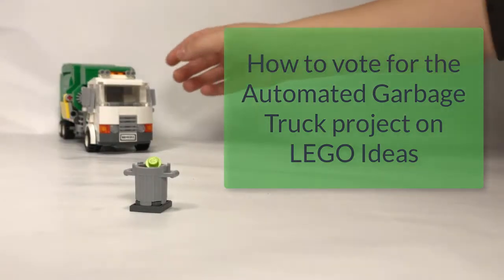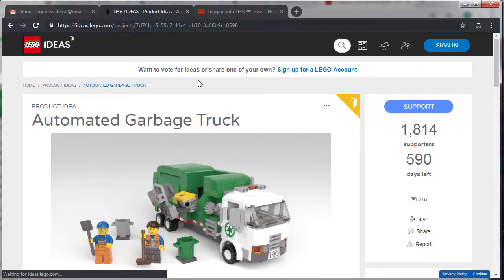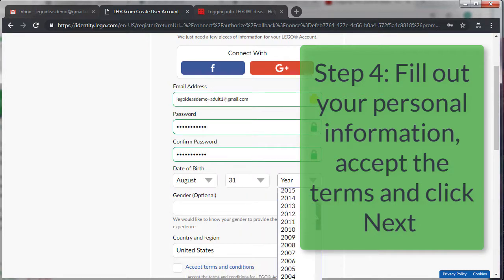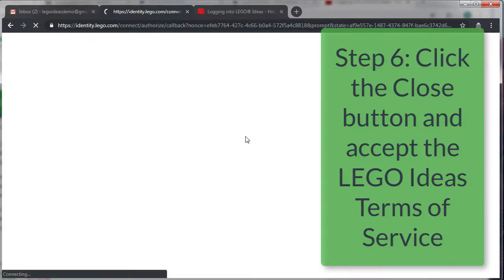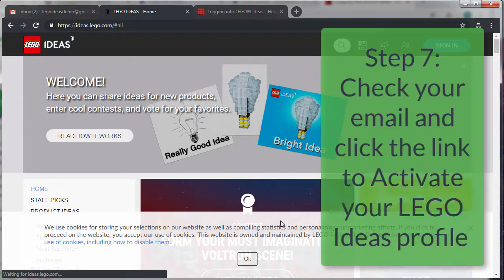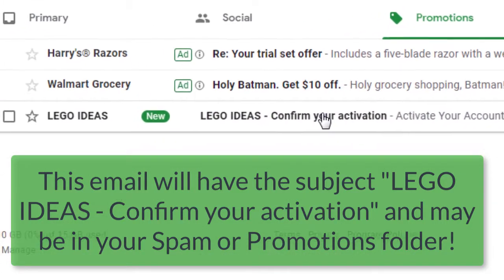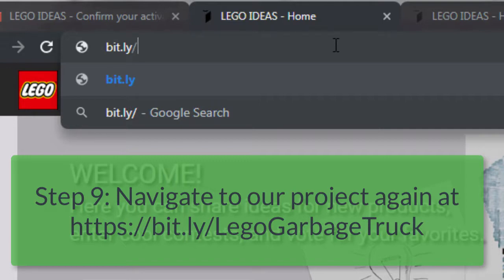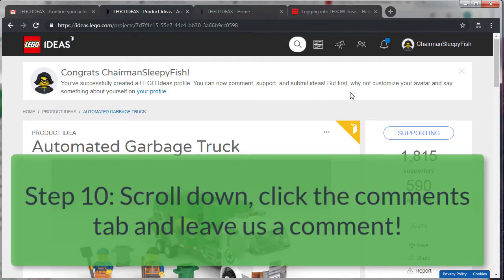Your mission? Vote for our project!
Your mission? Vote for our LEGO Ideas Automated Garbage Truck project!  This video my dad made explains just how to do that!  Our project is at:

Step 1: Visit our project page on LEGO Ideas by following the link.  Alternatively you can go to the LEGO Ideas and search for our project.

Step 2: Click on the blue “SUPPORT” button, and then click the “SIGN IN” button.

Step 3: Click the “Don’t have a LEGO Account?” link.

Check your email for an email with a subject that starts with “LEGO activation code”.  Enter the six-digit code provided into the web form and click “Next”.  You should see a screen that says “Congratulations, Your new LEGO Account is ready to be used.”

Step 6: Click the close button.  You can easily change your username later, so you can simply accept the generated Username for now.

Step 7: You now need to activate your LEGO Ideas profile.  Check your email for a message with the subject “LEGO IDEAS - Confirm your activation”.  Check your spam and promotions folder if you don’t see it, this email often ends up in one of those!  Click the “Activate your account” link.  You will be taken to the LEGO Ideas site.  You may be prompted to answer a few questions.  You can click “NO” for now.

Step 8: You should see a message saying “Congratulations!  You’ve successfully created a LEGO Ideas profile.  You can now comment, support, and submit ideas!”  You will also be prompted to customize your profile.  You can skip that for now.

Step 9: You should now be at the main LEGO Ideas site.  To vote for our project you can again navigate and click the SUPPORT button on our project page.  You should see the button change from “SUPPORT” to “SUPPORTING” and be shown a Congratulations window with your supporter number.  If you wish to share the project, you can click “Share”, otherwise click “maybe later”.

Comments give us valuable feedback and help our project get more visibility on the LEGO Ideas site.

We understand this process is not as simple as it could be and we have given that feedback to LEGO.  Thank you for your support!